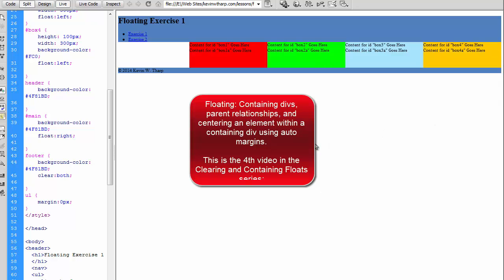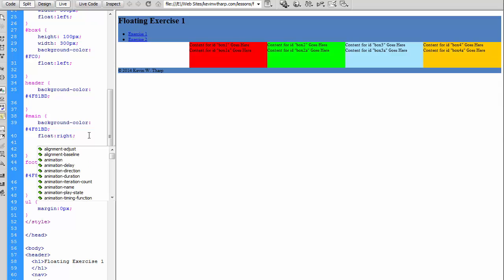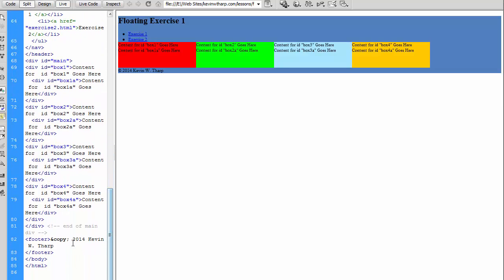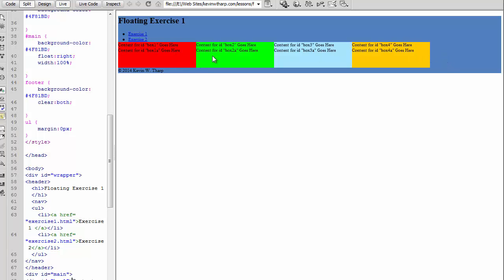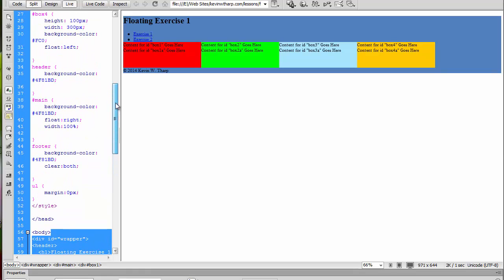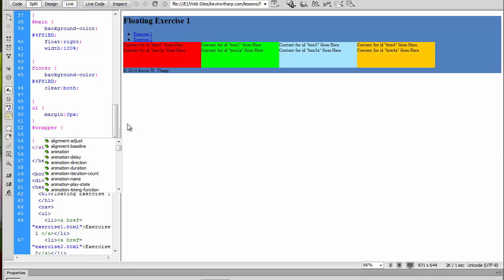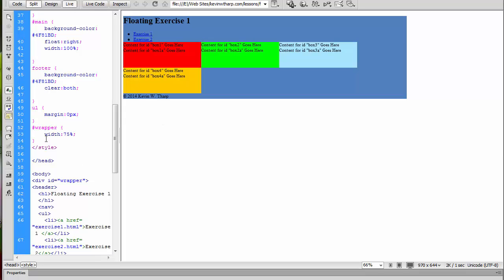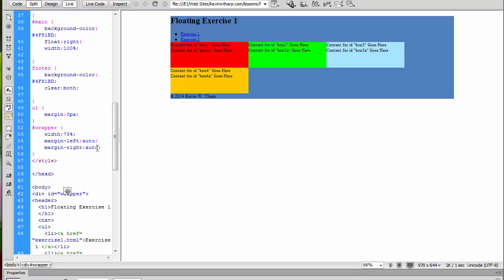Floating- Containing divs, parent relationships, and centering an element within a containing div us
Video 4 in the Containing and Clearning Floats series.